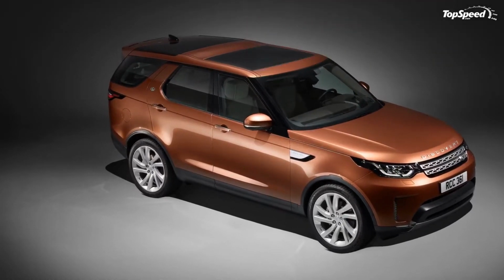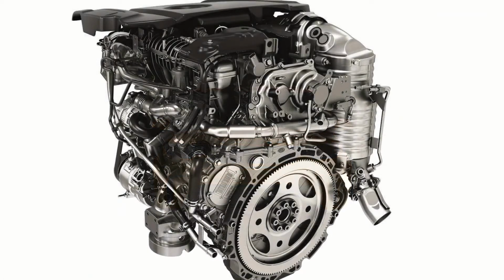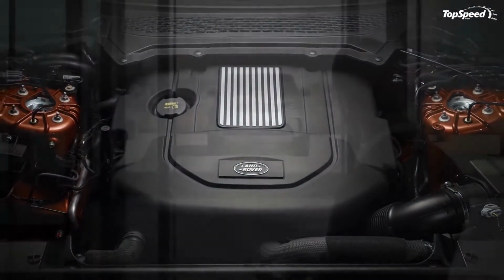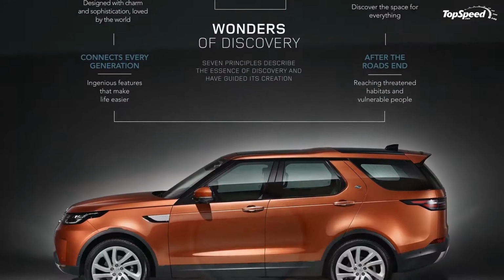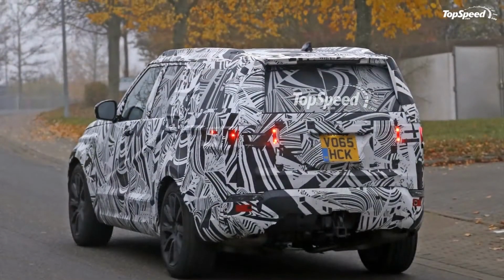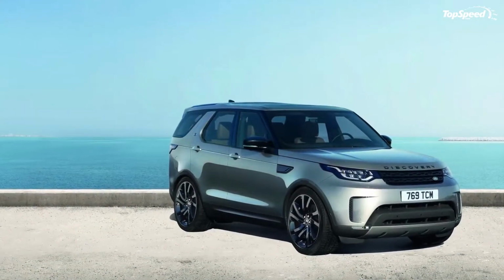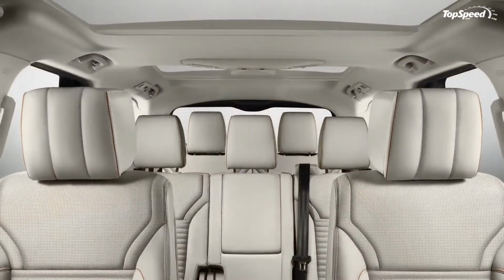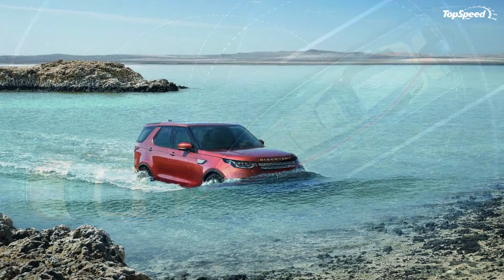2017 Land Rover Discovery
The Land Rover Discovery’s fifth generation broke cover at the 2016 Paris International Auto Show to anxious crowds of hungry SUV buyers the world over. This latest model continues in the same vein as its predecessors, but now sports a new look, a completely reworked interior, and a slew of new technological advancements. The pair of V-6s and the eight-speed automatic are the only parts not completely reworked.
In the name of weight savings, Land Rover has ditched the Discovery’s ladder frame and steel-body construction for an aluminum-intensive unibody design. This results in an impressive 1,000-pound drop in weight over the previous generation Disco. This should greatly improve handling and straight-line performance, as well as fuel efficiency and off-road capability. Land Rover already announced an improved towing capacity for the fifth-gen Disco, up 500 pounds to 8,201.
Land Rover’s Terrain Response 2 system returns as well, offering driver-selectable modes that customize how the Discovery reacts to various ground and weather conditions. Increased ground clearance and water fording depth combine with Land Rover’s new All-Terrain Progress Control, or ATPC, which acts like a low-speed cruise control for off-road situations.
For 2018, the 10-inch InControl Touch Pro infotainment system is now standard across the trim levels. It also moves from 3G to 4G Wi-Fi and will support up to eight devices. The driver now enjoys JLR’s familiar 12.3-inch Interactive Driver Display, the digital gauge cluster that is configurable. JLR’s second-generation Head-Up Display makes it debut in the 2018 Discovery, too, and can be added to the HSE and HSE Luxury trims. The new HUD is roughly 2.5 times larger and shows more information.
Update 11/09/2017: Land Rover improves the 2018 Discovery by adding more in-dash tech, new driver assistance features, and making the 3.0-liter Td6 turbodiesel optional on every trim line.
Continue reading to learn more about the 2017 Land Rover Discovery.